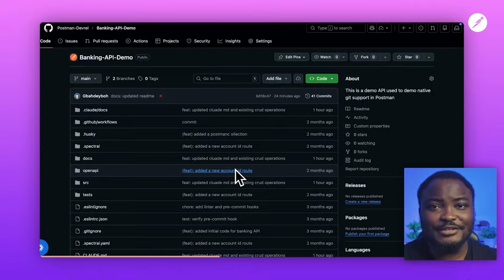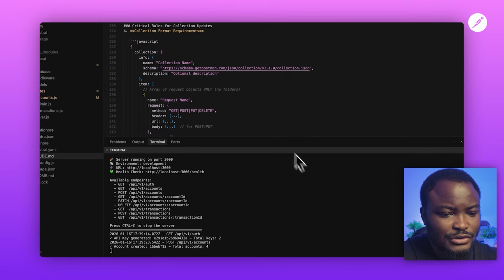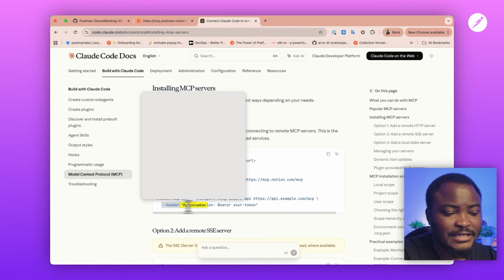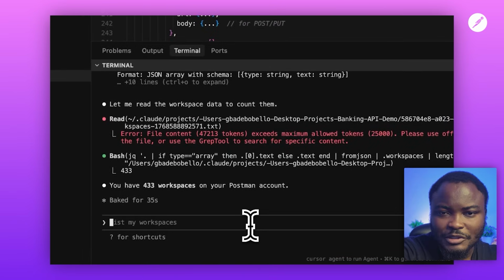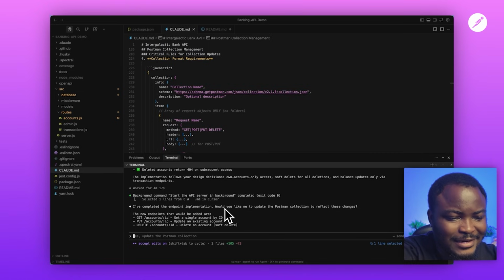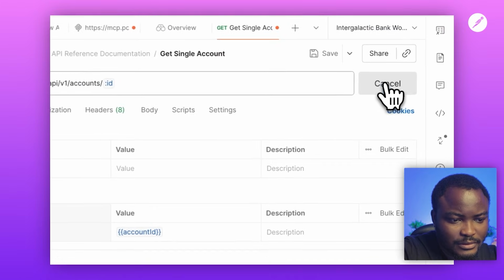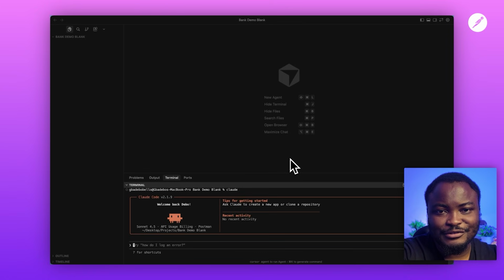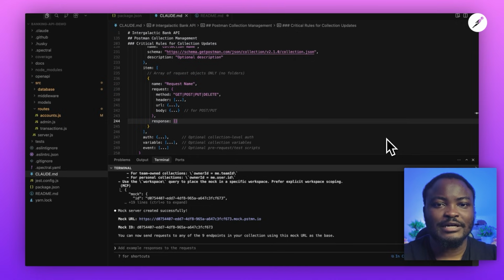How to use the Postman MCP Server with Claude Code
Learn how to connect the Postman MCP server to Claude Code to set up powerful agentic workflows that can do things like:
- Test APIs by running collections
- Generate idiomatic client code from APIs
- Keep Postman collections and workspaces in sync with your code
- Managing workflows in Postman, create mock server environments, and more

00:00 Introduction and how MCP fits into dev workflows
01:44 Setting up CLAUDE.md with Postman instructions
03:20 Installing the Postman MCP server in Claude Code
07:45 Adding new API endpoints with Claude Code
10:44 Auto-updating the Postman collection via MCP
14:24 Generating a mock server & client-side SDK